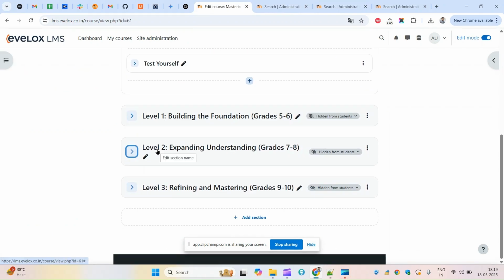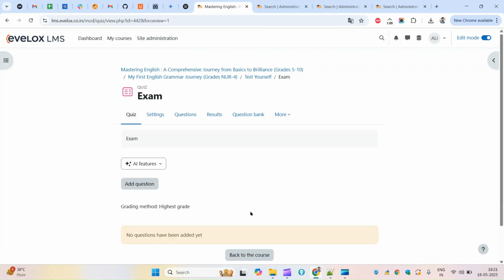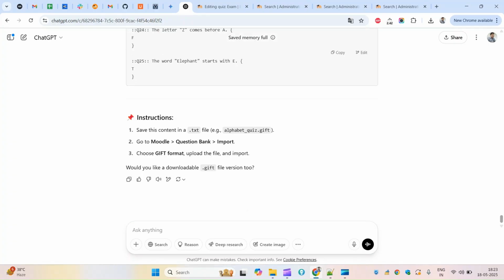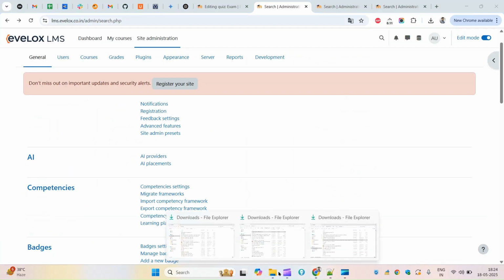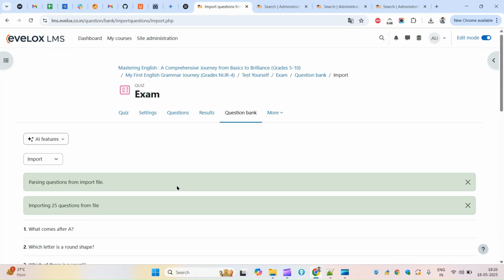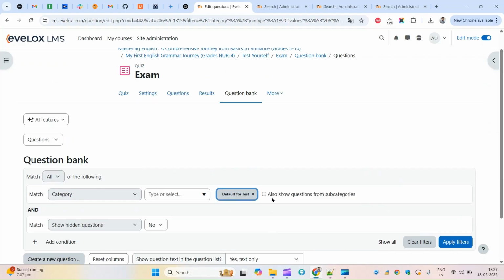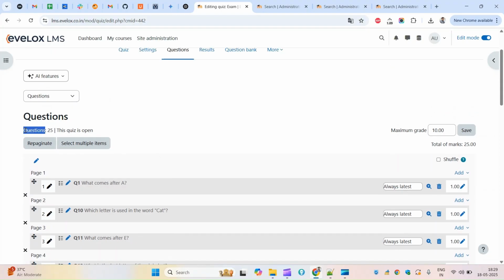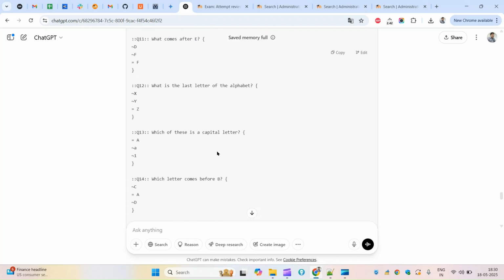GIFT Magic in Moodle: Import 1000+ Questions in Seconds!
Want to save time and effort when creating quizzes in Moodle? In this video, we’ll show you how to use the GIFT format to import multiple questions (MCQs and True/False) into Moodle in one go!

🔍 What You'll Learn:
What is GIFT format in Moodle?
How to write MCQs and True/False questions in GIFT format.
Step-by-step tutorial on importing the questions into your Moodle Question Bank.
Best practices for organizing your question categories.